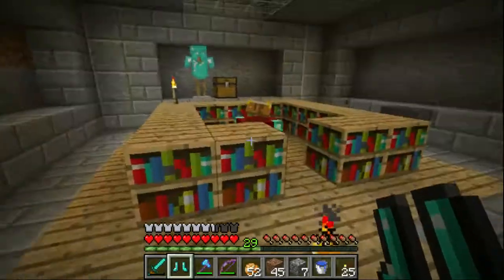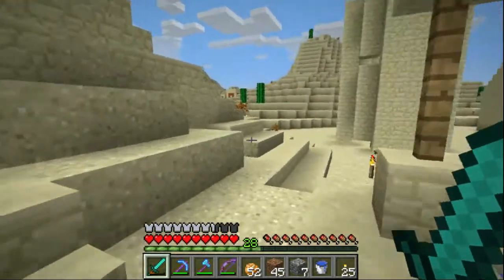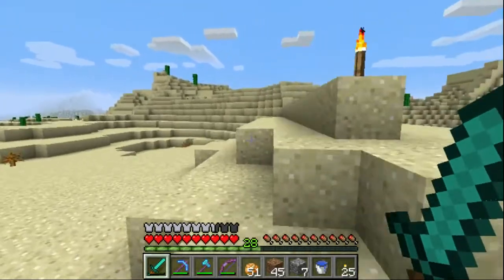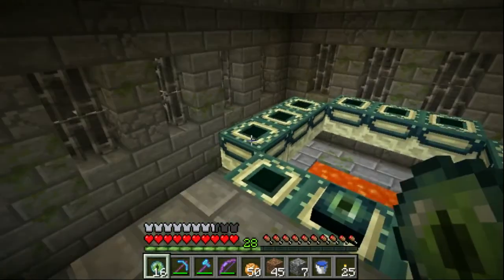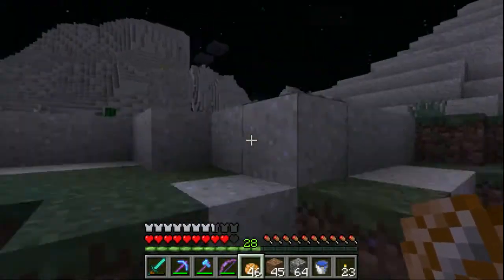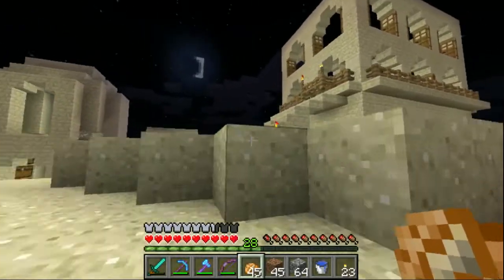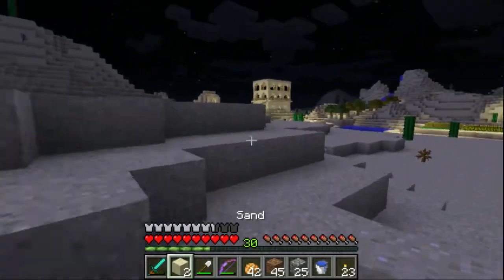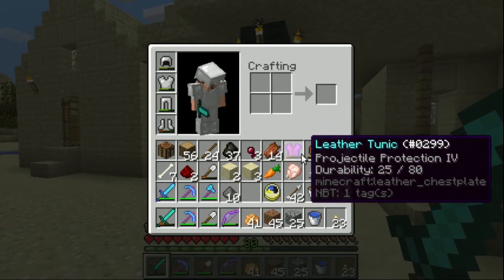Minecraft - Desert Sands EP 27: Meandering Over to the End Portal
Welcome to season 3 of Single Biome Survival. We're trying a desert only biome with ocean levels set to 1 and is played entirely in the current snapshot...unless the snapshot is broken.

Now that we have more than enough eyes of ender we might as well stroll over to the end portal and switch that puppy on.